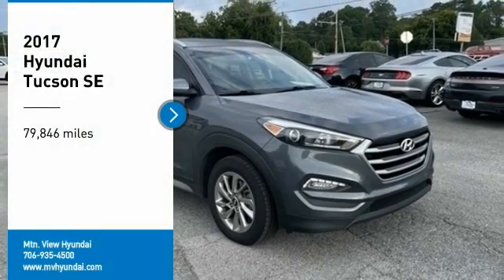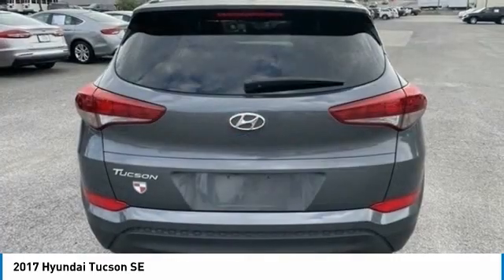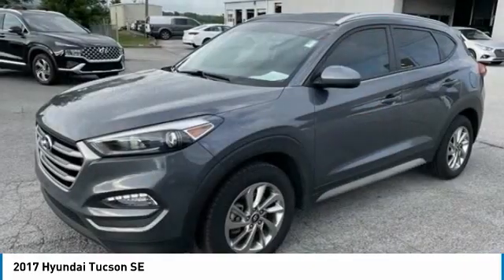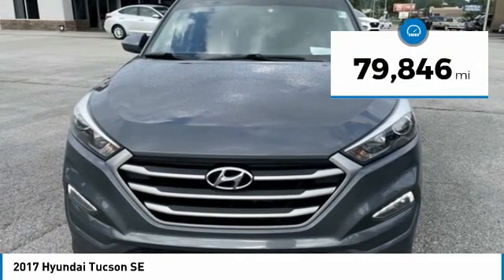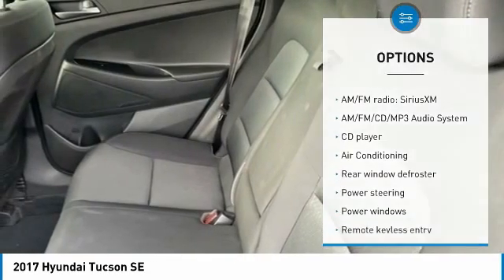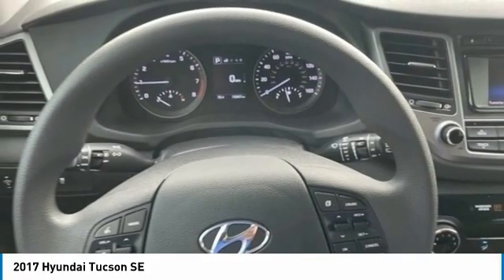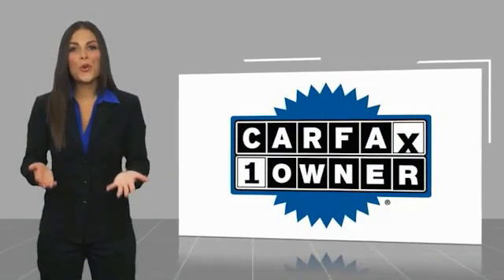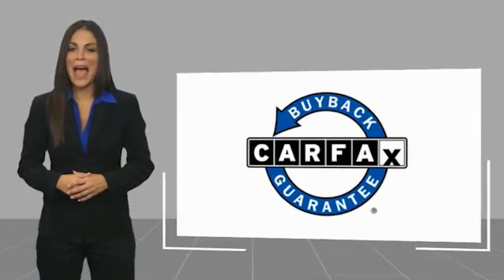2017 Hyundai Tucson SE Coliseum Gray in Chattanooga 22527A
CARFAX One-Owner. Clean CARFAX. Recent Arrival! Locally owned and serviced, Bluetooth, BACKUP CAMERA, Recent Oil Change, Remainder of Factory Warranty.brbrAwards:br * 2017 KBB.com 10 Best SUVs Under $25,000 * 2017 KBB.com 10 Most Awarded Brands Reviews:br * Turbocharged engine delivers peppy acceleration and good fuel economy; plenty of advanced safety and infotainment features are available; comfortable ride on rough roads; top safety scores. Source: Edmundsbrbr** MAY REQUIRE FINANCING THROUGH DEALER FOR INTERNET PRICE ** Proudly serving as North Georgia's only Hyundai dealer! Located in Ringgold, Ga, you can buy with confidence knowing Mtn. View Hyundai is family-owned and will treat you like family. With all makes and models of Pre-Owned vehicles in addition to our robust selection of Hyundais at the areas lowest prices, choose Mtn. View Hyundai for all of your automotive needs. Convenient to Chattanooga, Cleveland and Dalton, visit us today at 7154 Nashville Street, Ringgold, GA 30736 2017 Hyundai Tucson SE